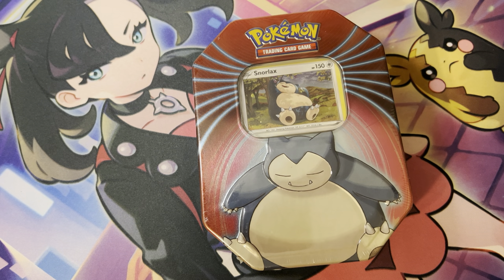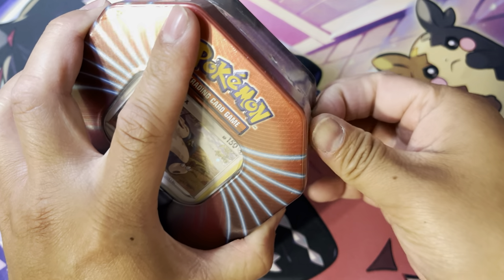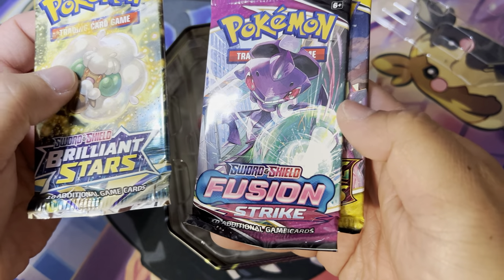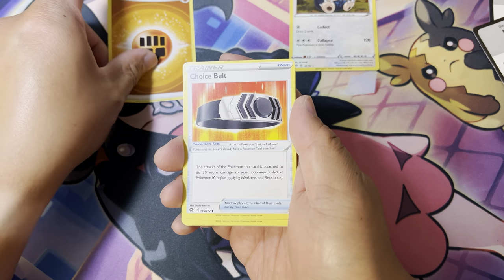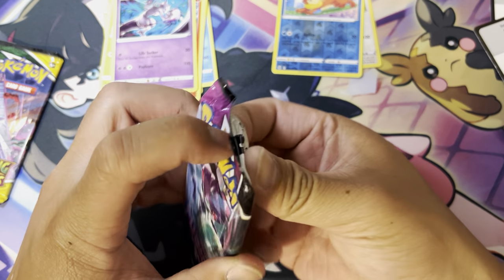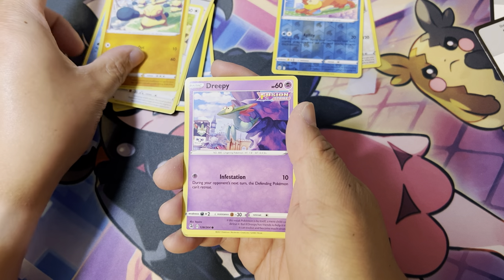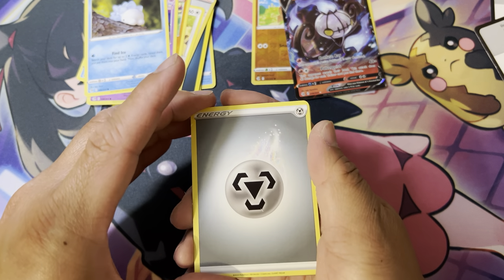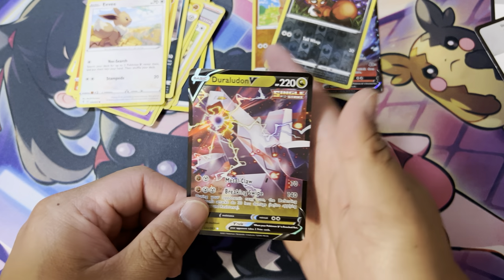Opening Pokemon Snorlax Tin Collection